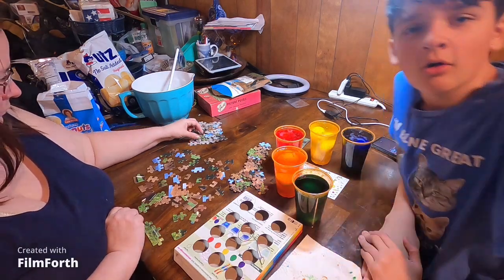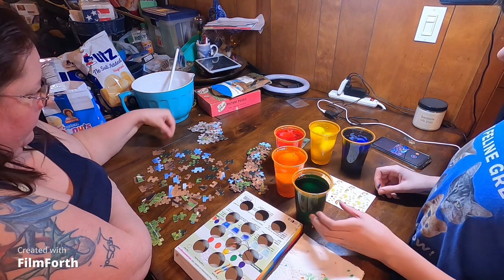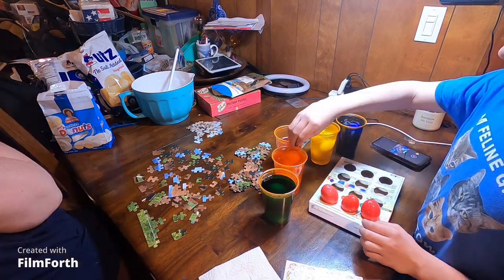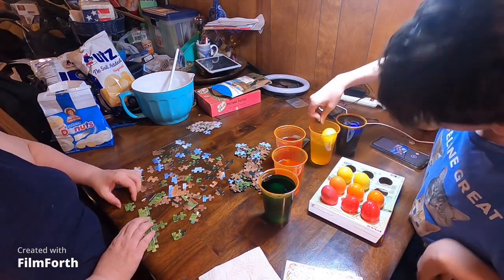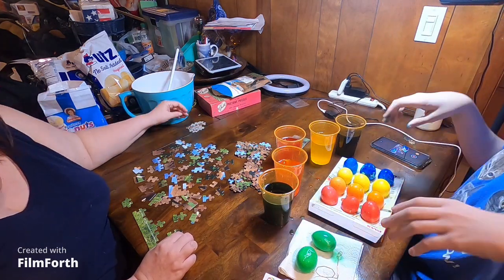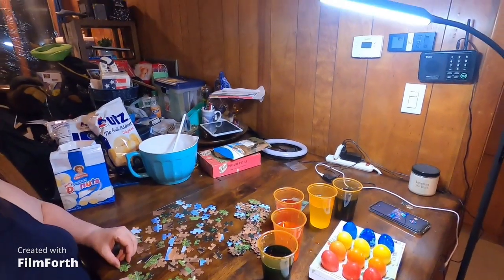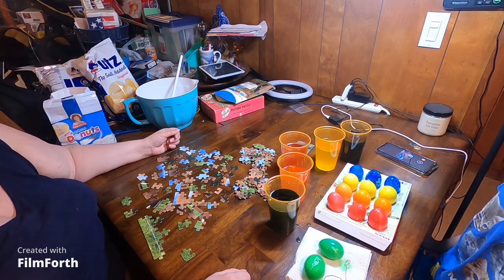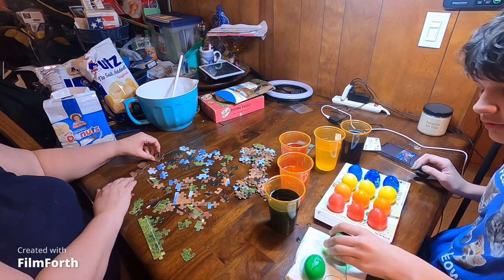Dyeing Eggs For Easter Part 2 of 3 2023